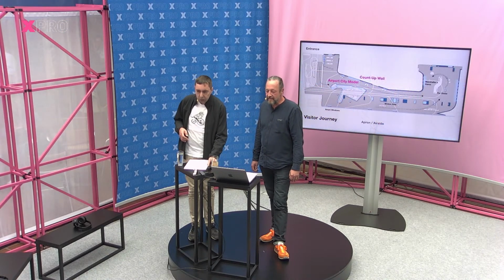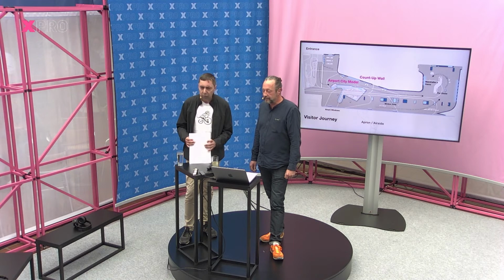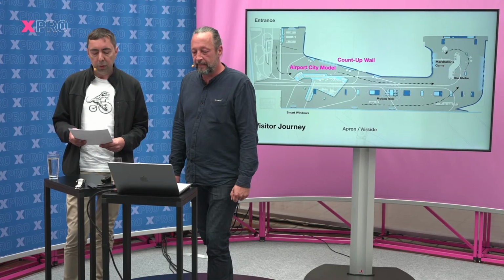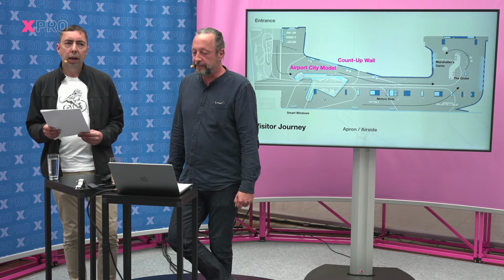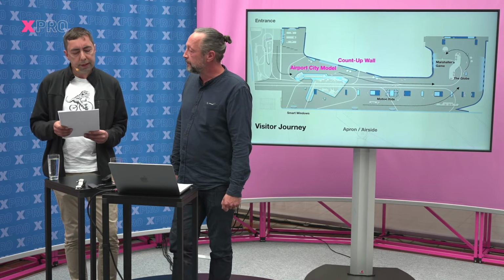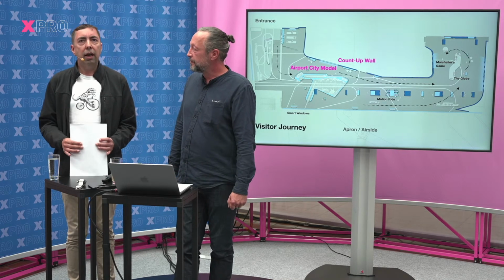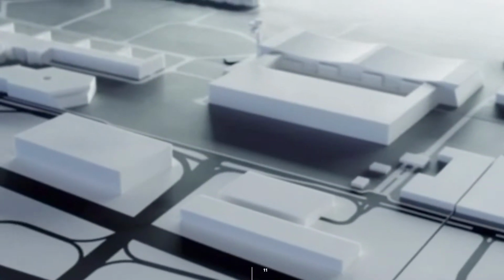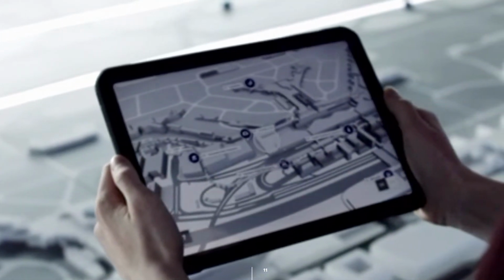How can we connect people with complex data?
EXPERIENCE XPRO & FRIENDS 🤩
From September 2 to 6 you will find us at the IFA in Berlin, and we are very happy to have Jürgen Geuter from ART+COM and Flip Sellin from COORDINATION as speakers on our stage.

About their talk:
An airport is a complex and connected construct where the infrastructure that allows everything to work flawlessly is usually hidden from passengers. To make flying palpable as a global phenomenon, the Fraport Visitor Center at Frankfurt Airport takes a new approach. Jürgen and Flip will give insights into how they transformed the invisible digital processes behind the scenes of the airport into tangible visualizations and interactions for visitors to explore.

At the ART+COM Studios in Cologne and Berlin, they use new media to design and develop installations, objects and spaces in both analogue and digital format. They create environments that allow people to enjoy experiences that would otherwise be unimaginable in everyday life.

COORDINATION is an award-winning, internationally operating studio for interior design and architecture located in Berlin. They are specialized in the creation of high-impact environments in the field of corporate architecture, working environments, residential interiors as well as exhibition design.